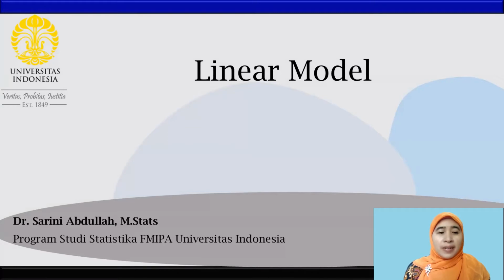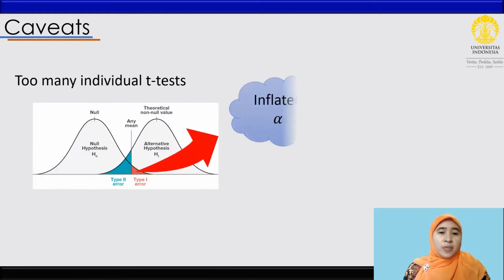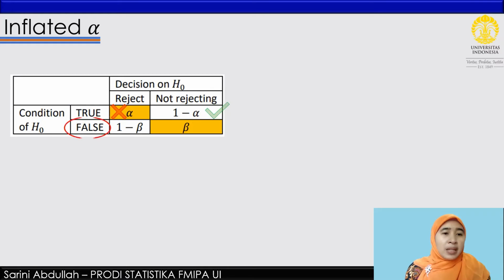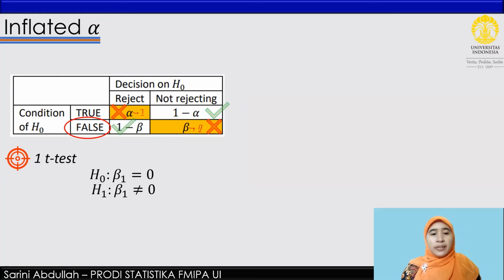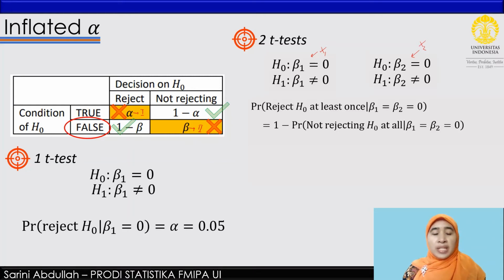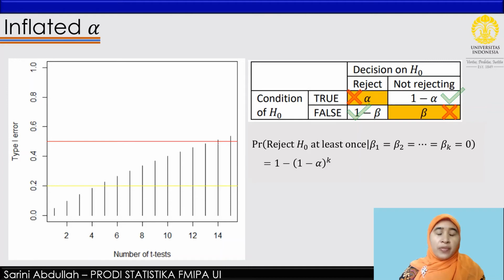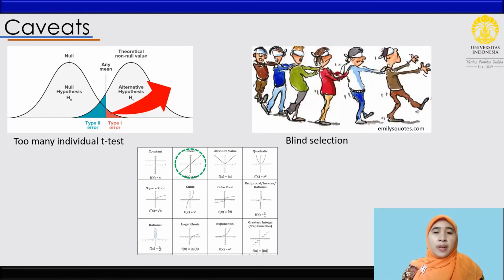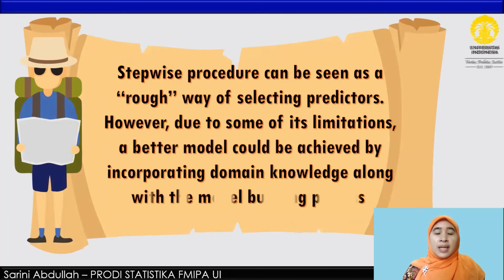Variable selection (5/5): Cons for stepwise procedure